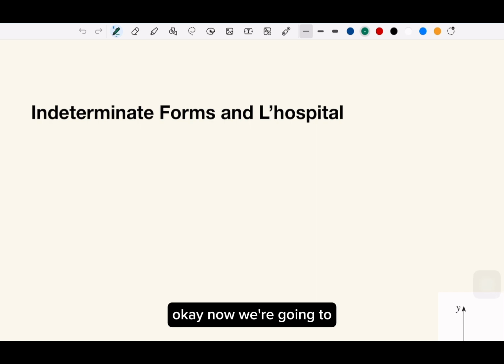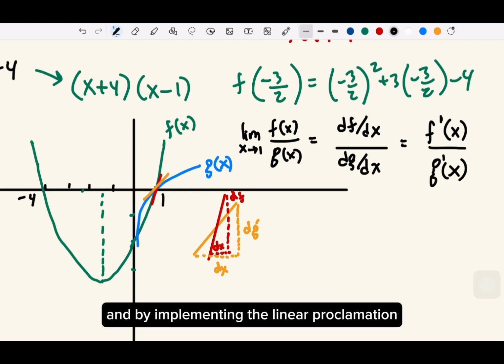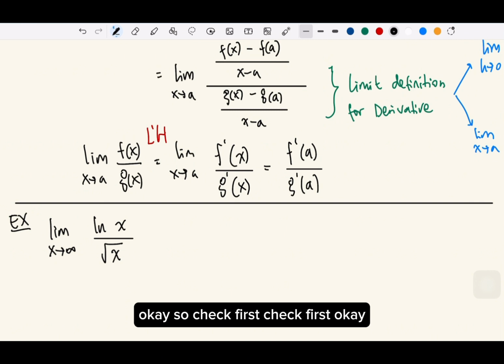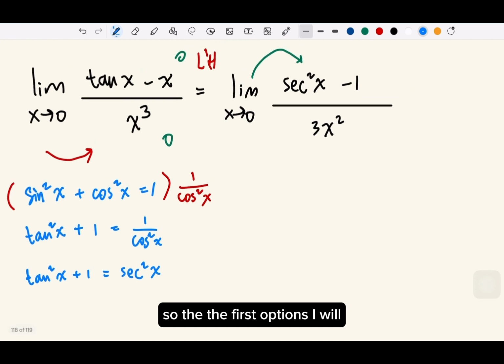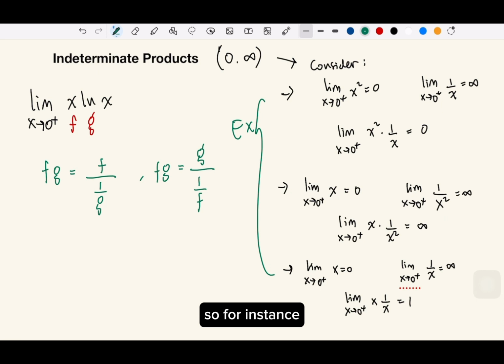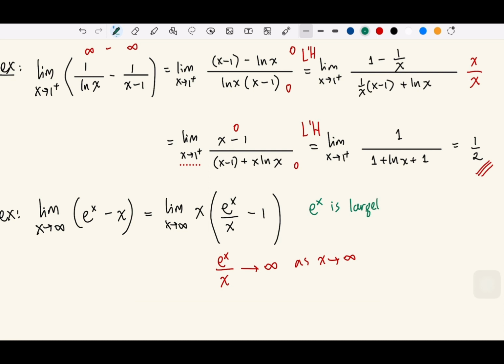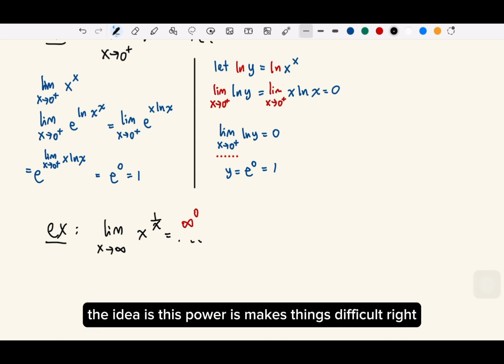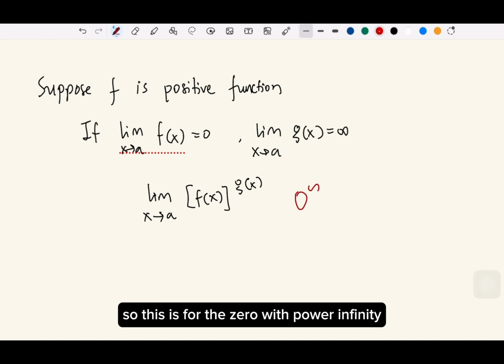Cal I (112) Fifteenth Class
This is the recording of the fifteenth class of calculus I. We discuss the indeterminate form and l’Hospital Rule.